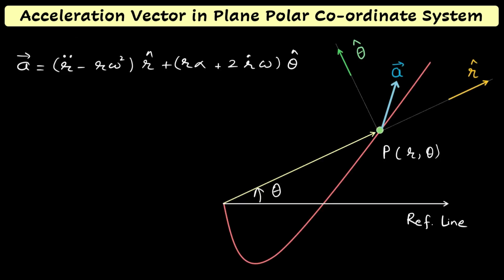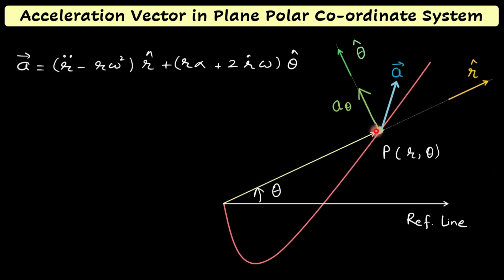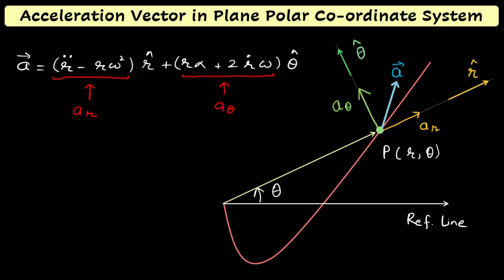Plane Polar Co-ordinate System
1) What is a plane-polar coordinate system?
2) Correspondence between Cartesian coordinate System and Plane-Polar Co-ordinate System.
3) Unit vectors in a plane-polar coordinate system.
4) Time derivatives of unit vectors in a plane-polar coordinate system.
5) Position vector in a plane-polar coordinate system.
6) Velocity vector in a plane-polar coordinate system.
7) Acceleration vector in a plane-polar coordinate system.